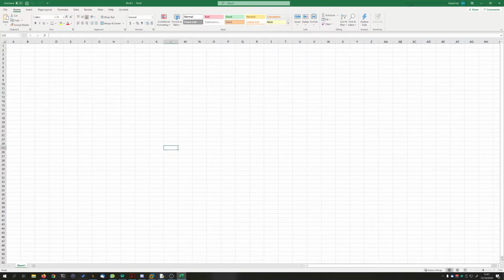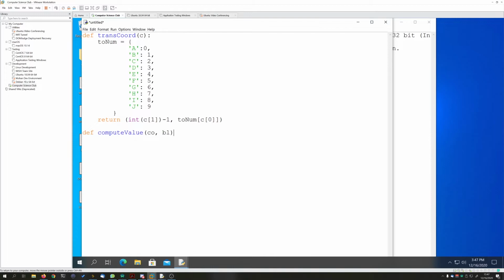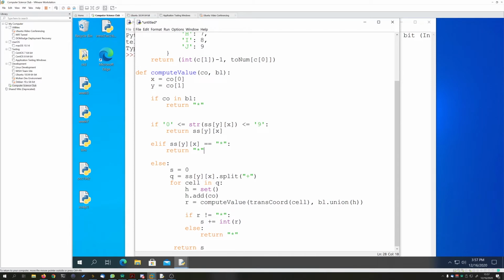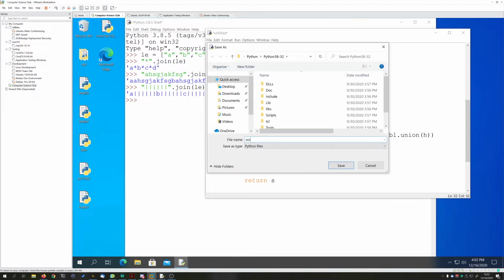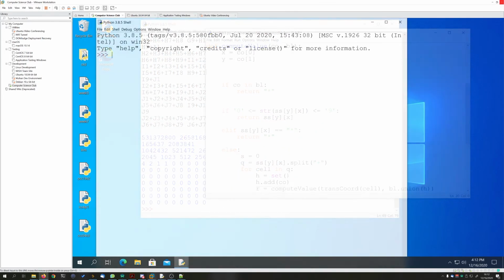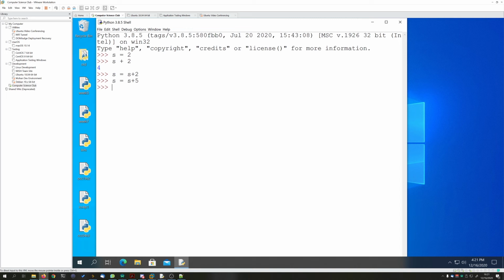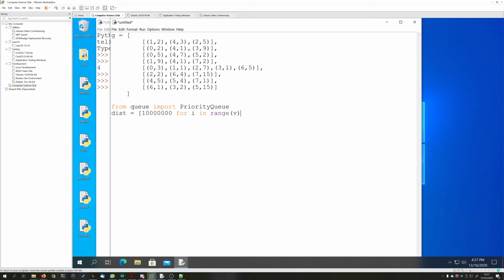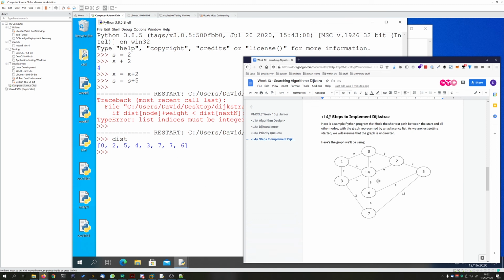Week 10 - Junior Stream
Lesson by: David Hui

Questions to try this week:
Dijkstra: